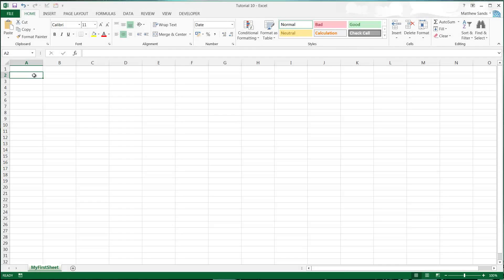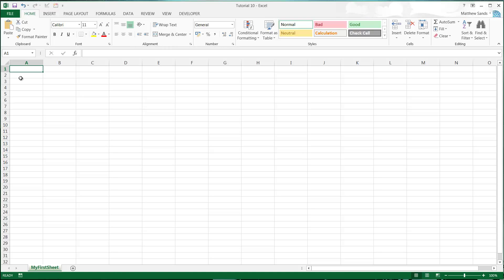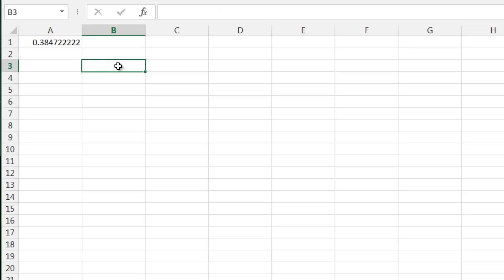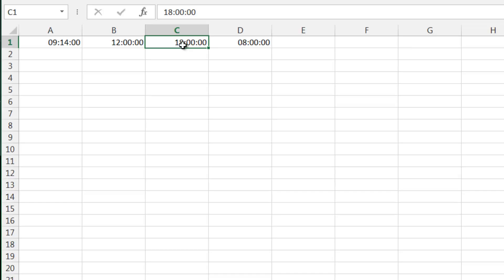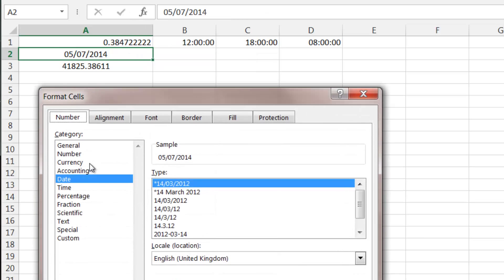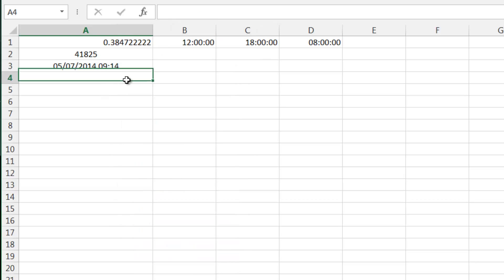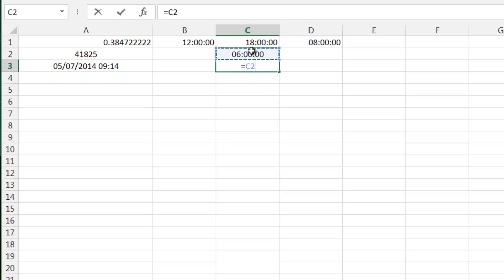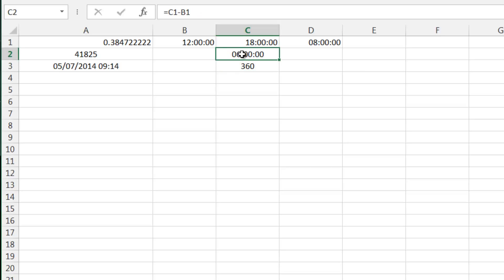Excel 2013 - Tutorial 10 - How Time Works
How to master time.

Any questions please add them in the comments.